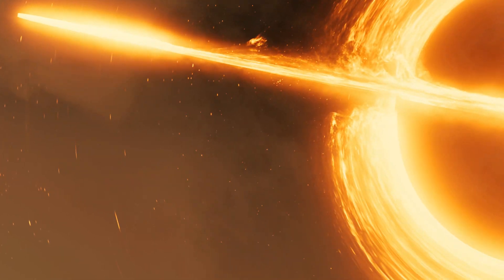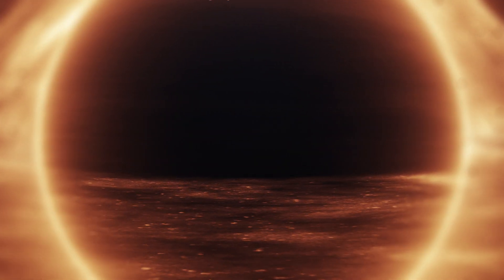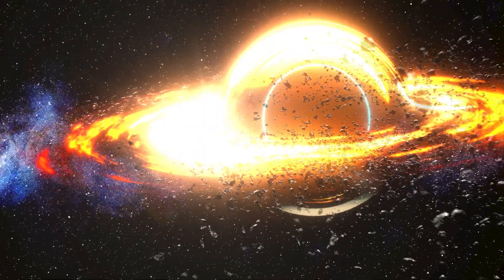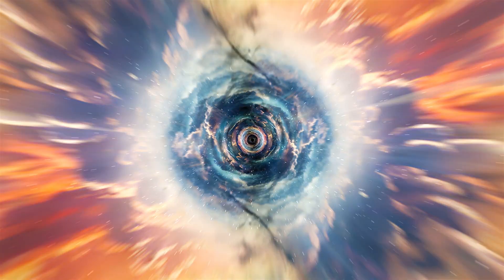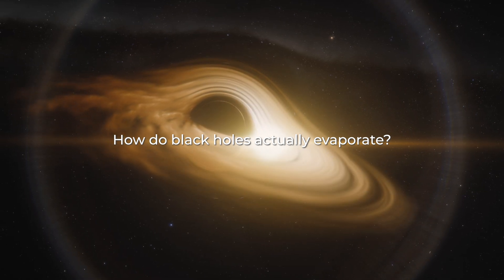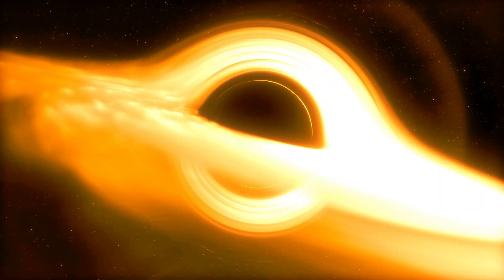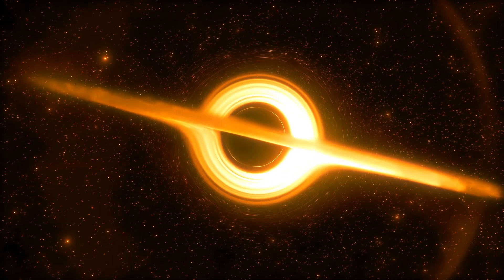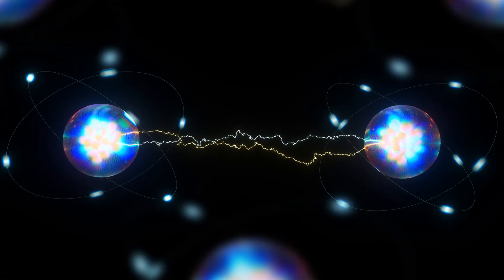LOST INFORMATION PARADOX: Where does it go inside a black hole?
This motivate me to make more videos for YOU!